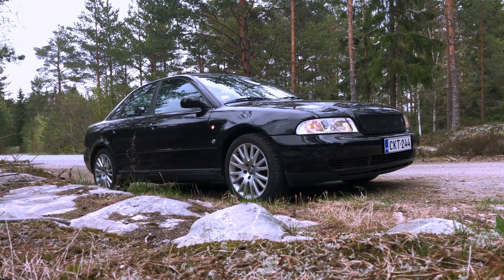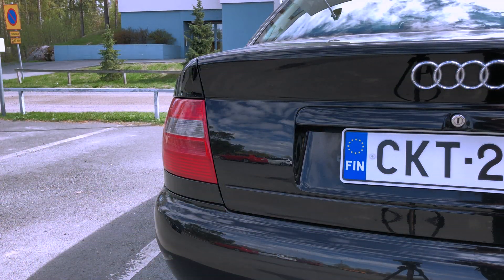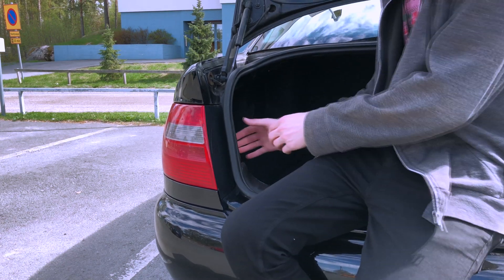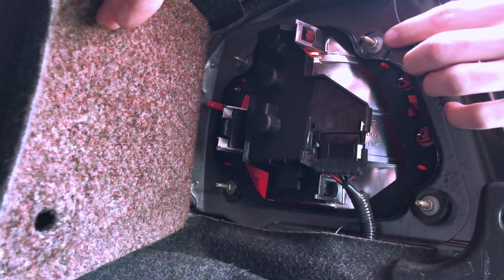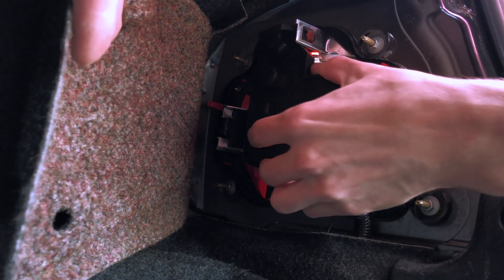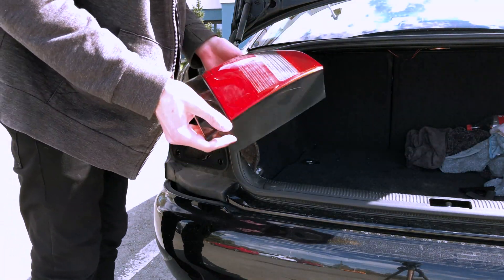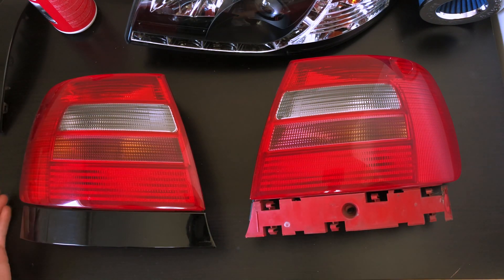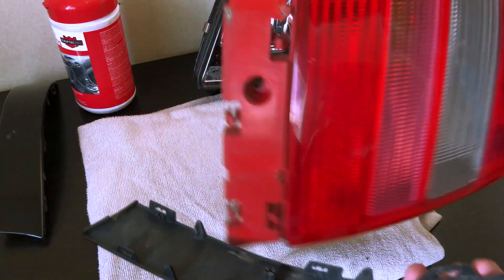Rear Tail Light Tint Cheap And Easy // Project B5 Quattro // Audi A4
While I am working on more exciting B5 Quattro I decided to do a quick how to video on how I Spray tinted my rear tail lights on my Audi A4 B5.
This is a cheap and easy way to do it while saving up for aftermarket ones, for me it is going to be temporary fix till I order a set of fresh Tail lights.
All you need is a spray can of Tint in any color you like and few hours of your time.
I hope you enjoy it, and more exciting things are in production!
Have a grate weekend!

Used in this video :
8mm wrench
Spray can of Black tail light tint
600 Grid sanding paper
1 awesome project car